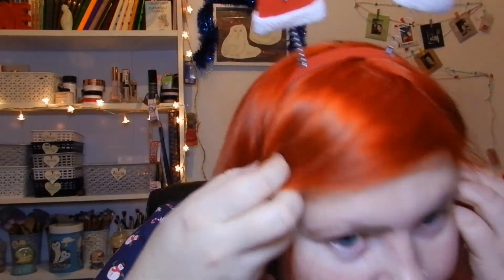Christmas party food ideas | Vlogmas Day 7